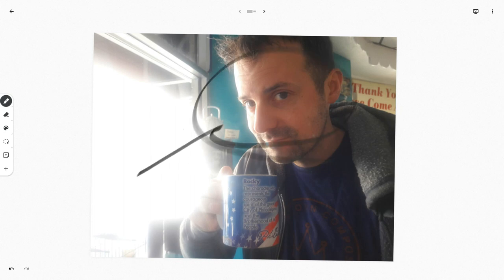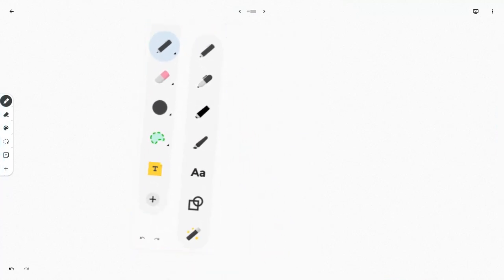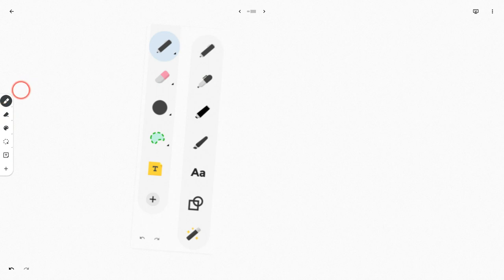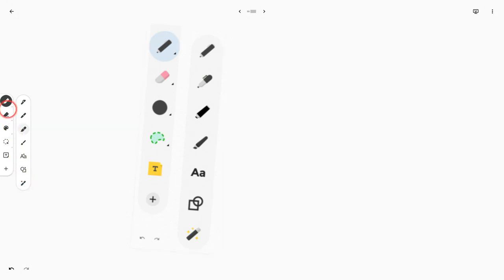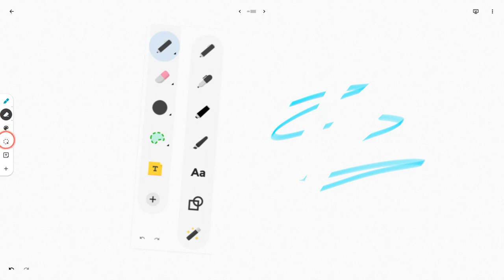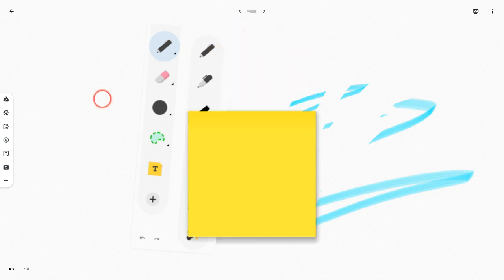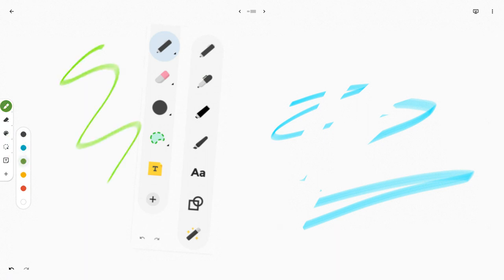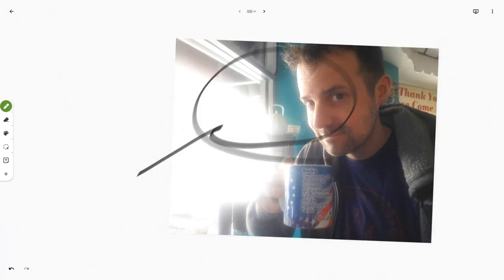Google Jamboard App - New Toolbar Icons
The Google Jamboard app (as seen on my Chromebook) has new toolbar icons.